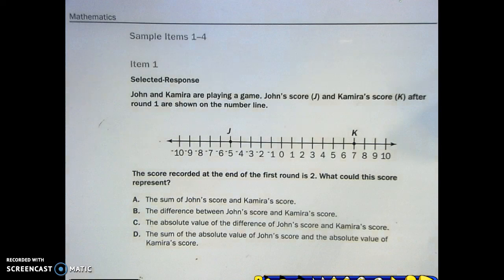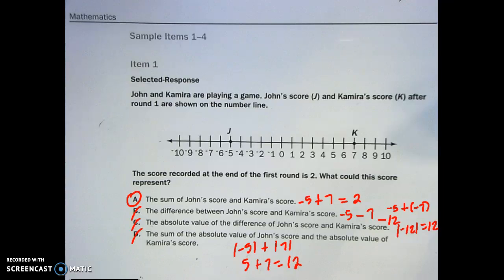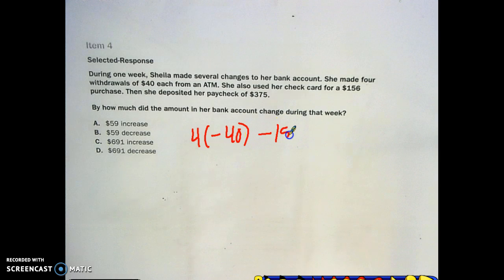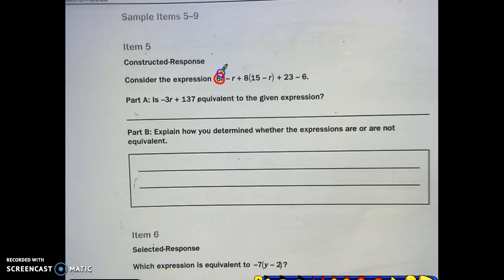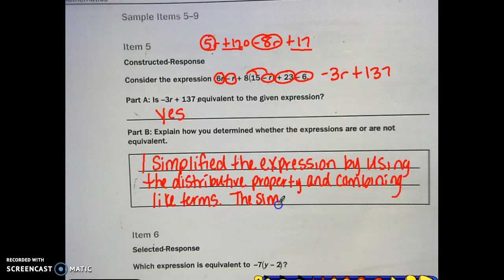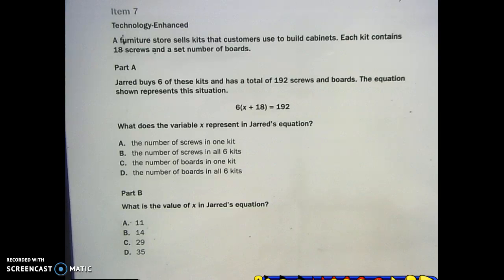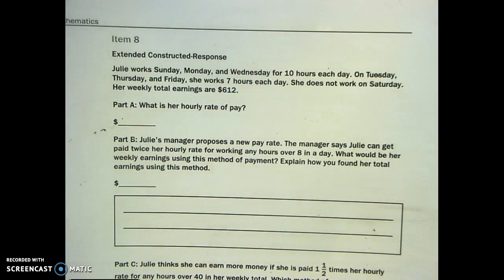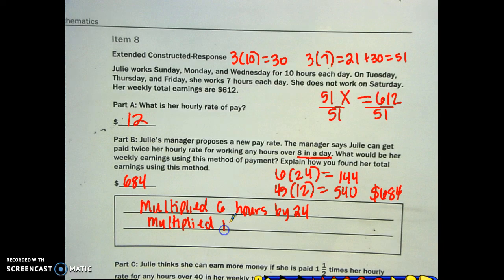Georgia Milestones Review Part 1 (Unit 1-2)